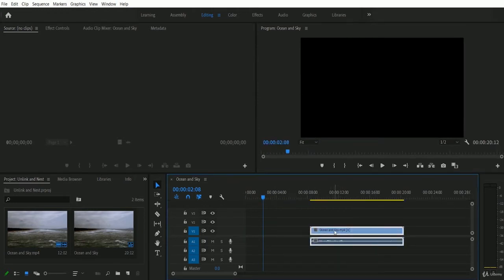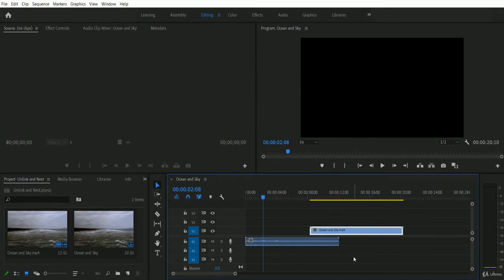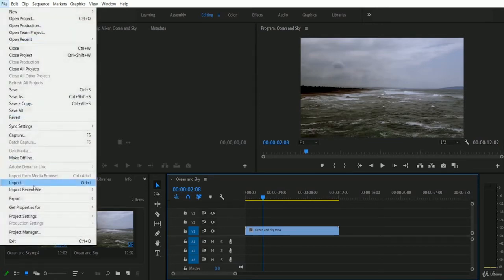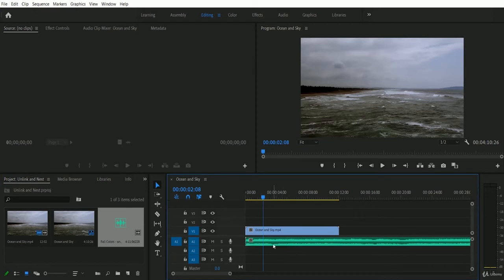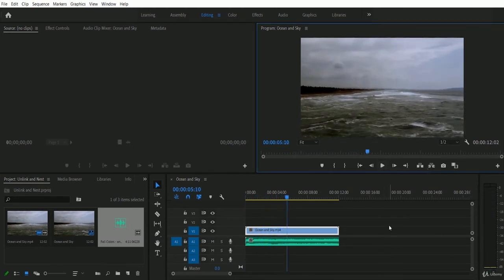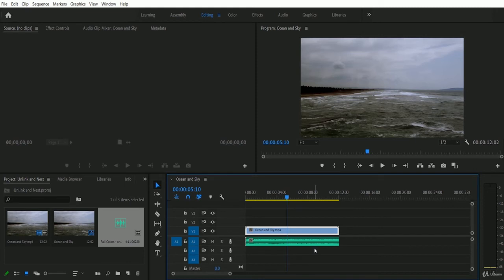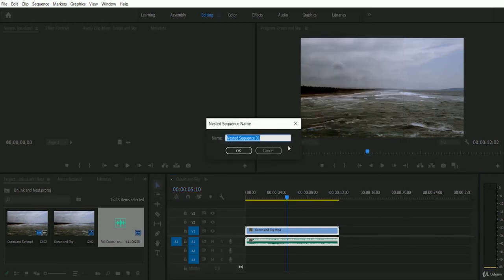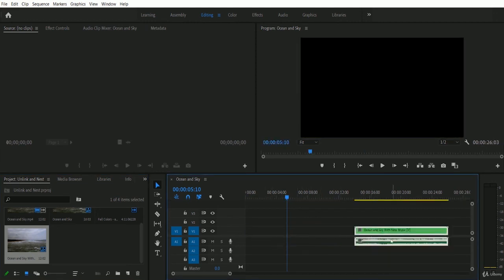Adobe Premiere #12 Unlink And Nest